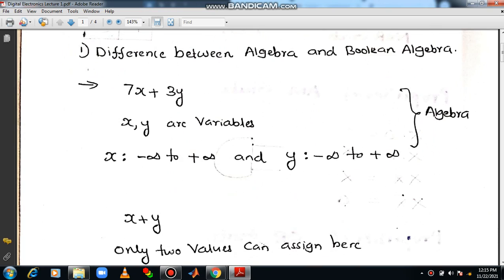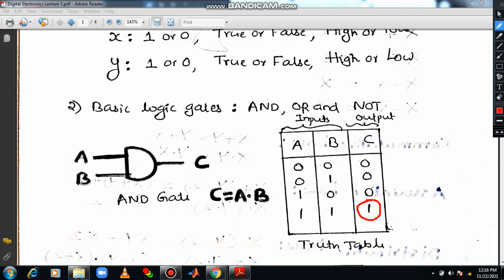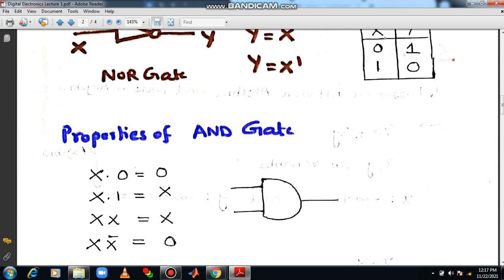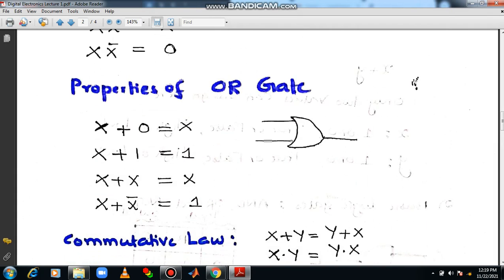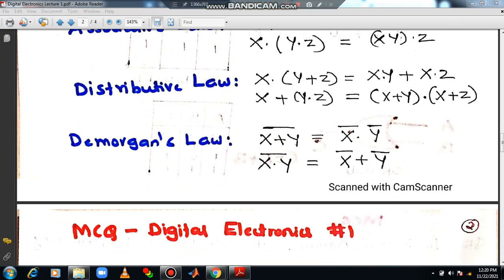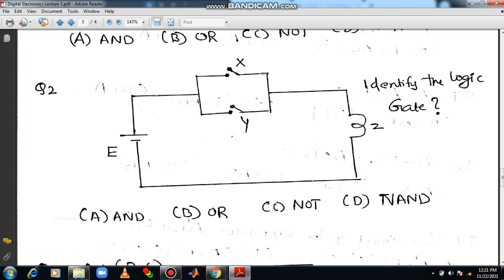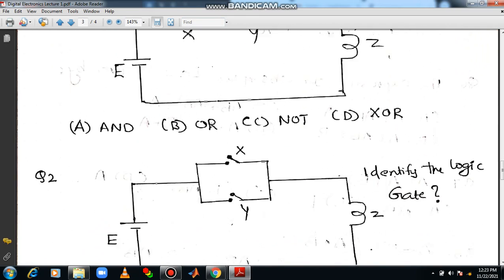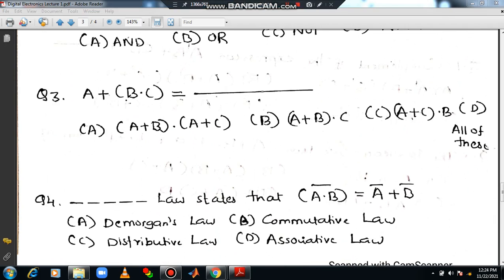Digital Electronics Boolean Algebra Basic Logic Gates Operation properties of AND NOT & OR gates MCQ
Dear all,
I have explained the basic operation of Boolean algebra and basic logic gates.